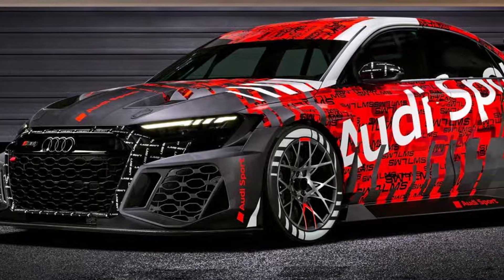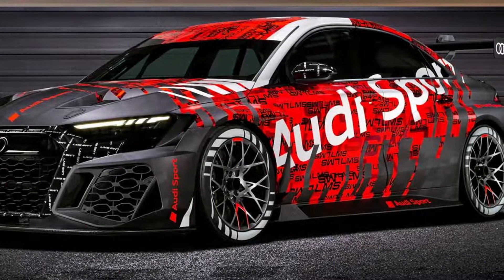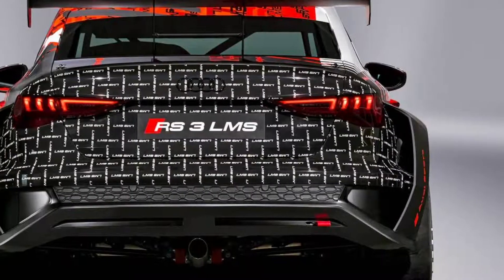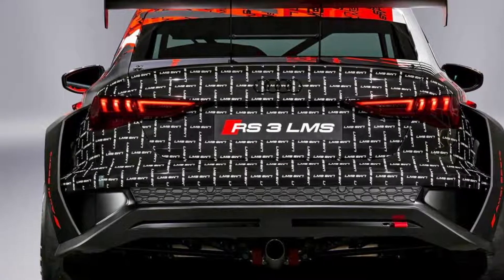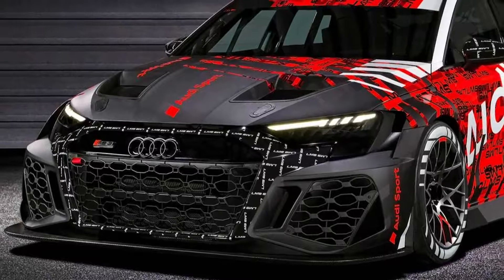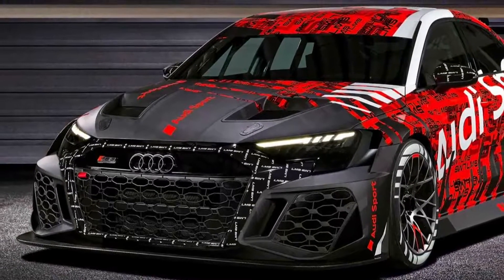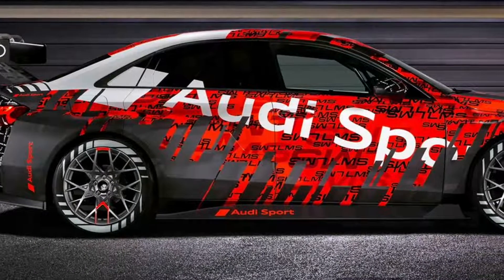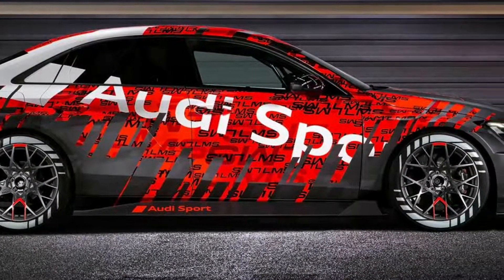2022 Audi RS3 LMS - Entry Level Race Car - 340 HP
2022  Audi RS3 LMS - Entry Level Race Car - 340 HP
Video is about  some facts & figures of  Audi RS3 LMS